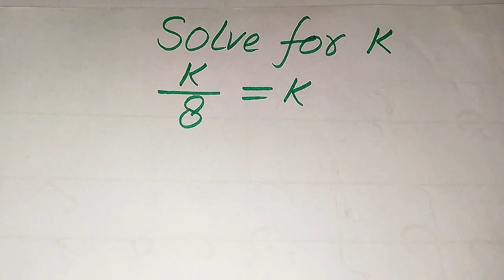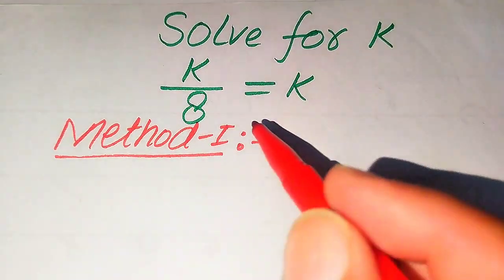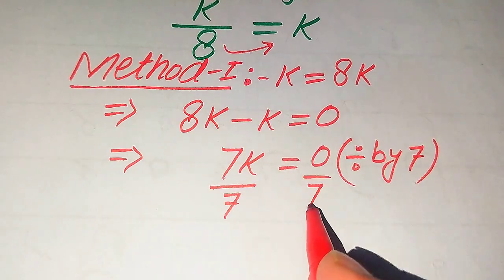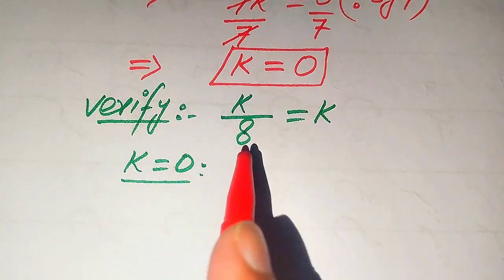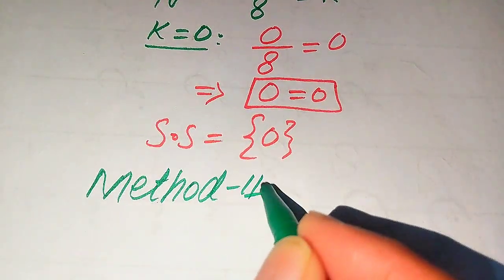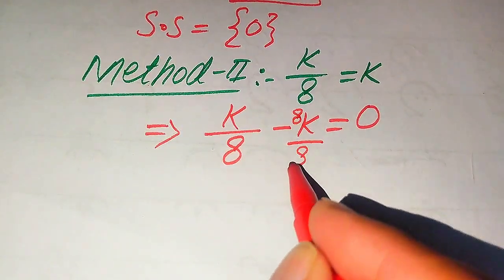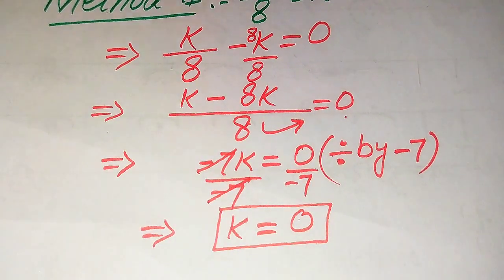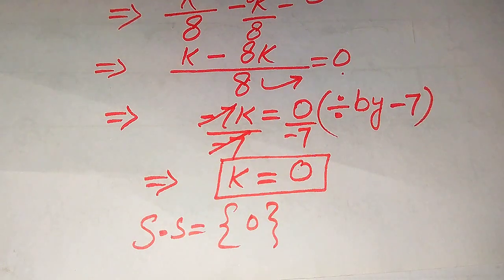Solving a 'Harvard' University entrance exam | Find k?